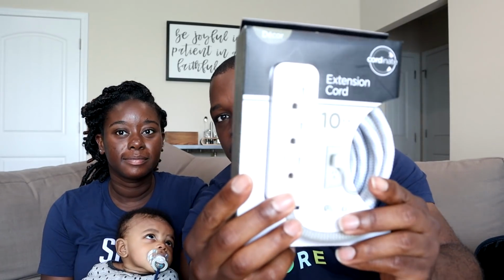WE'RE BACK!!! Packing for our Labor & Delivery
Hey everyone! We're back from our hiatus and we have a new addition to the family! Meet Declan Okotie! In this video, we'll discuss what we packed in our hospital bags for Declan's arrival!

Some items we showcased in this video:
Be Prepared Dad Handbook
3-Outlet 10ft Extension Cord
Portable Fan
Avent Soothie Pacifier
Gerber 3-Pack Long Sleeve Onesies (0-3 months)